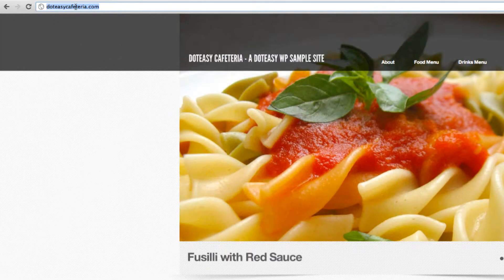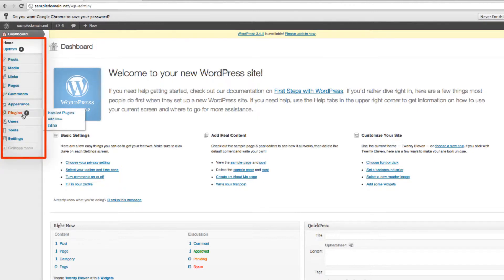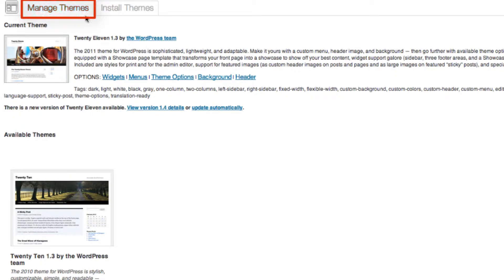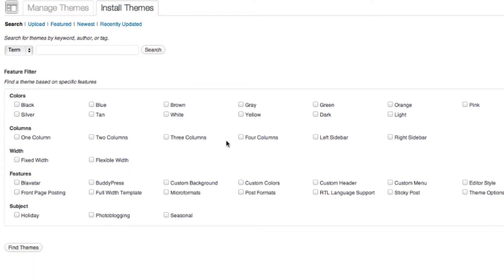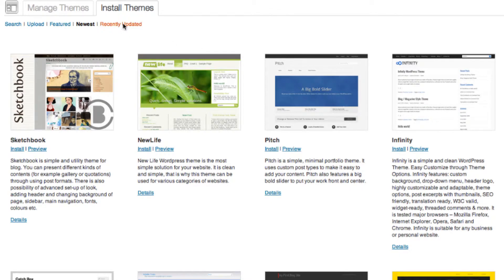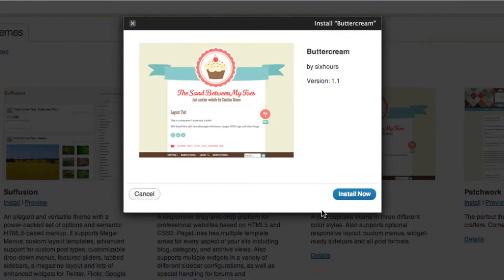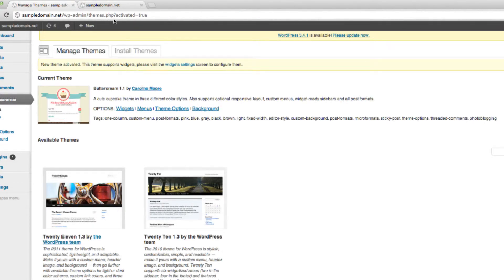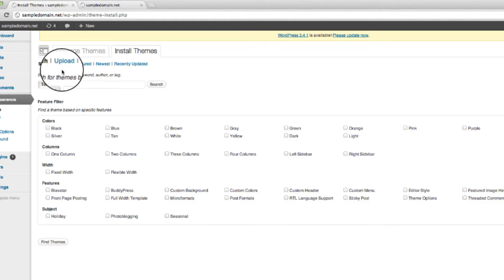WordPress Series (Part 2): How to install WordPress theme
In this WordPress Series, we'll demonstrate how to find a WordPress theme in the dashboard & install it. This is the demo WordPress website we built earlier!